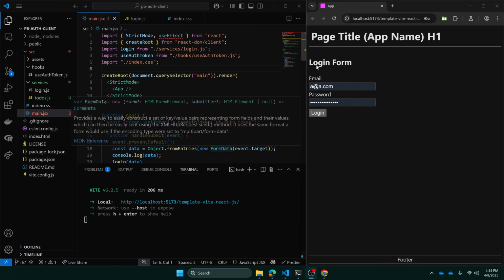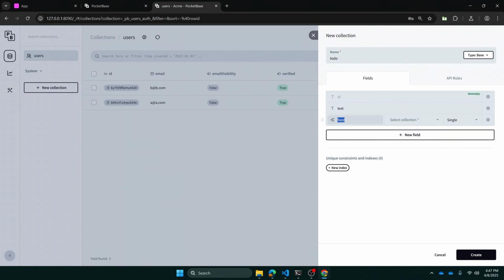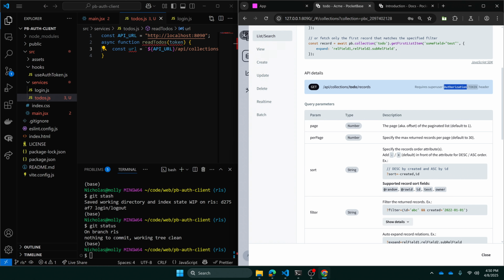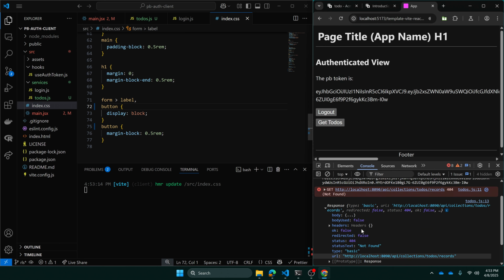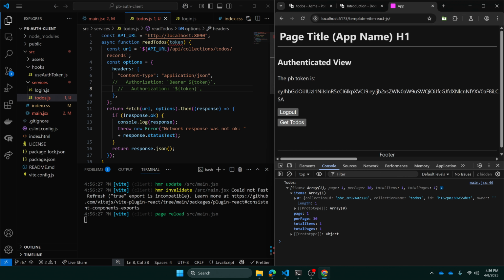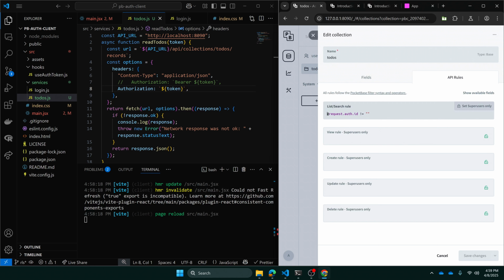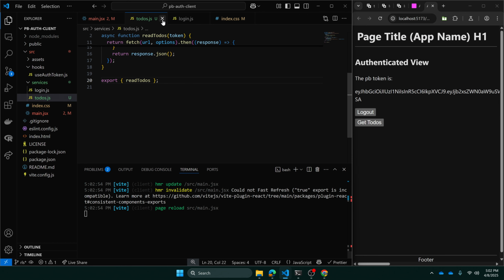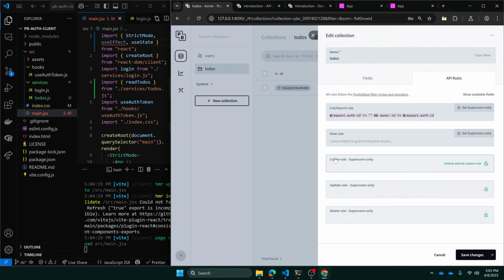Authorization: Token-based Data Access Control with React and PocketBase